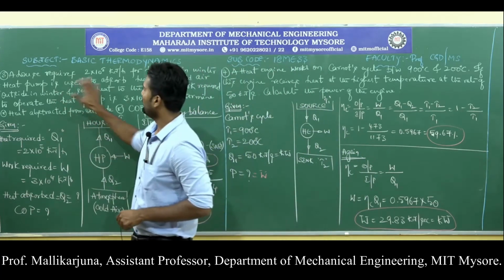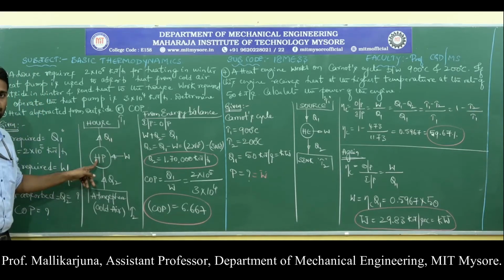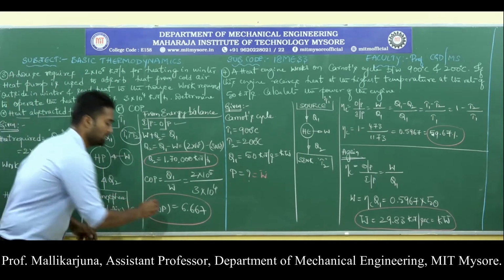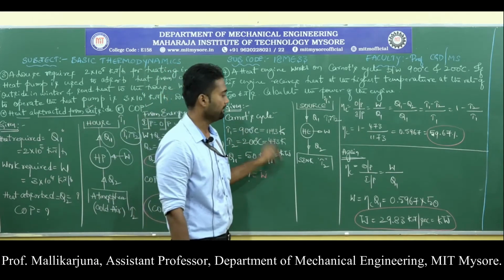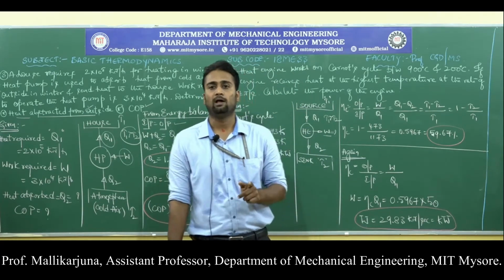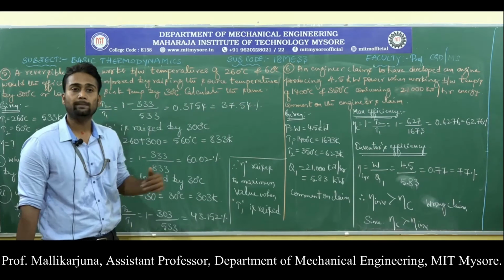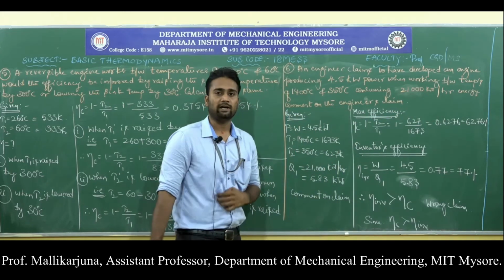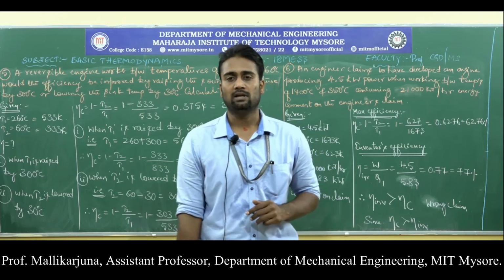3RD BTD 18ME33 M3 04 MS